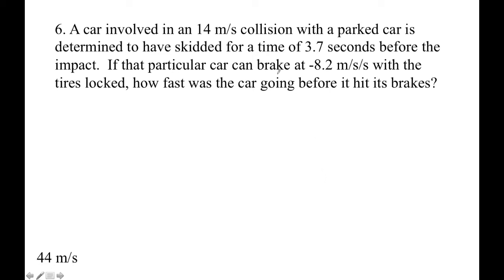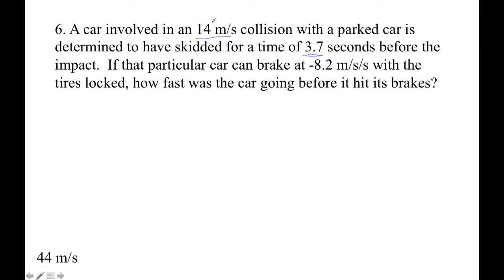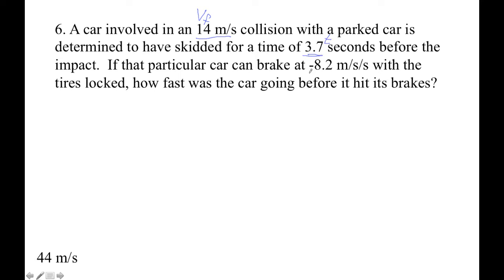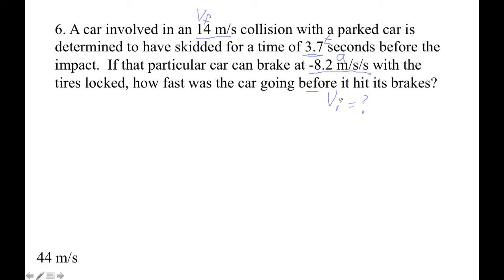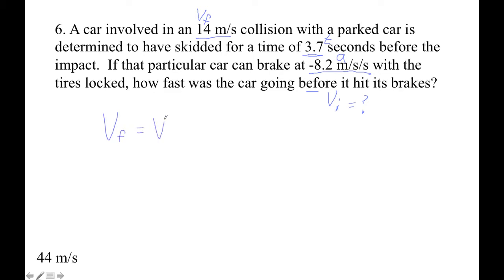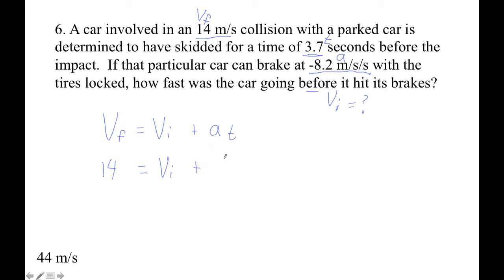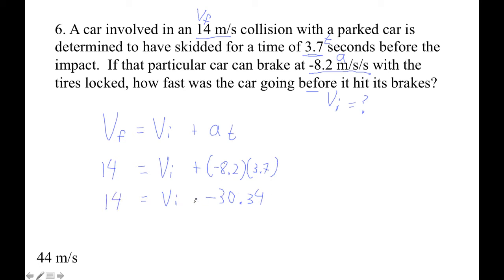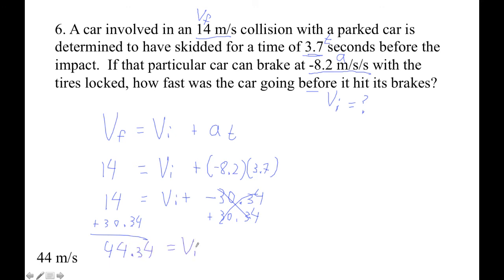HTPG02D Acceleration Worksheet #6